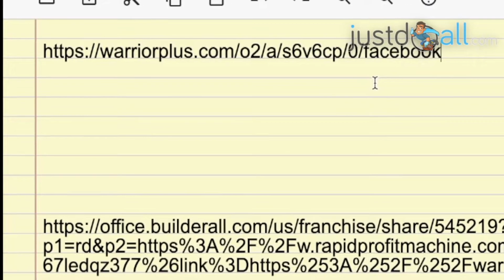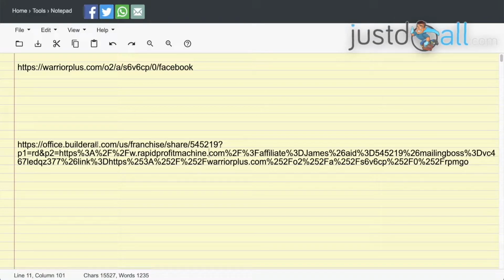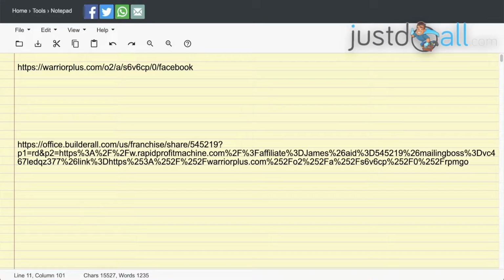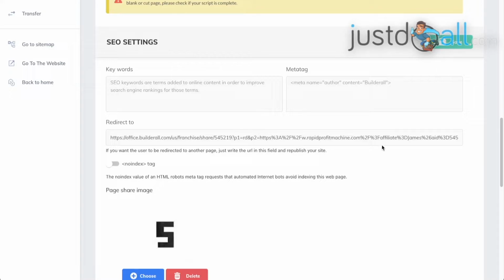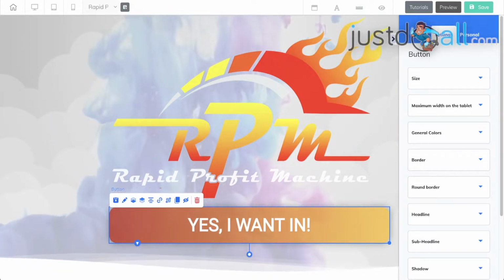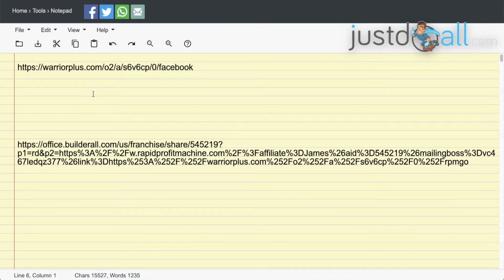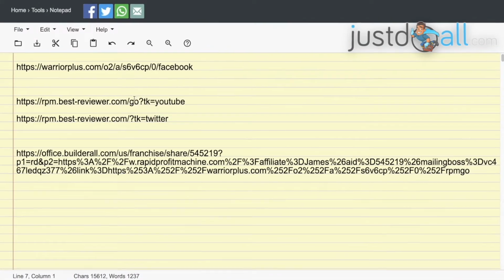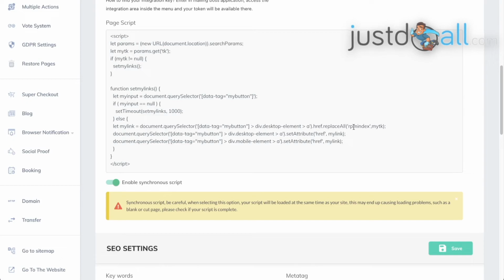👃 WarriorPlus Tracking code in Rapid Profit Machine's long-ass affiliate link.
BuilderAll est fait pour vous si votre activité est dans cette liste :
⭐️ Marketing d’Affiliation
🤝 Marketing de Réseau
💡 Marketing d’Information
👨🏽‍🏫 Consulting
📠 Auteurs
🎤 Conférenciers
💻 Business en Ligne
👩‍⚖️ Coaching
📦 E-Commerce
📈 Crypto Marketing
💰 Vente Directe
👥 Agence de Marketing
👀 Promotion Personnelle
💎 Ventes Professionnelles
👩‍🍳 PME/TPE